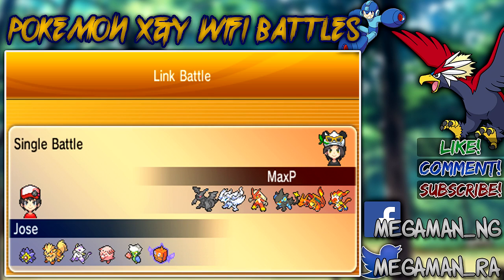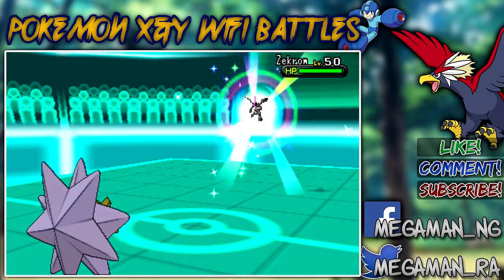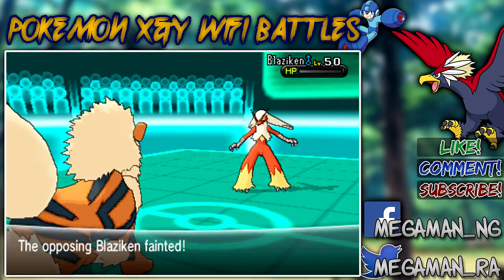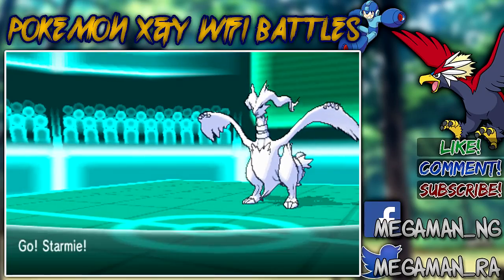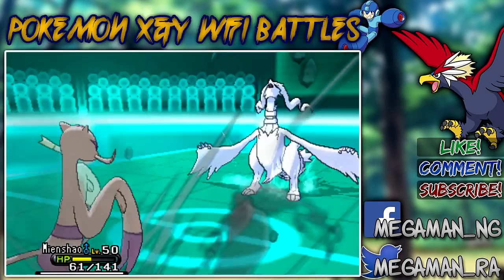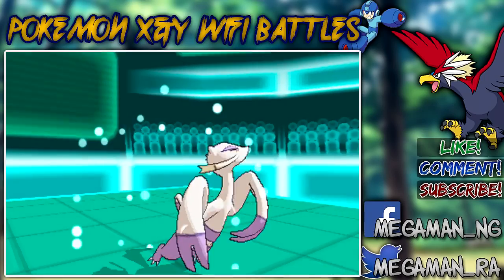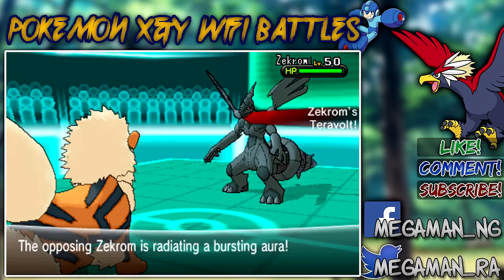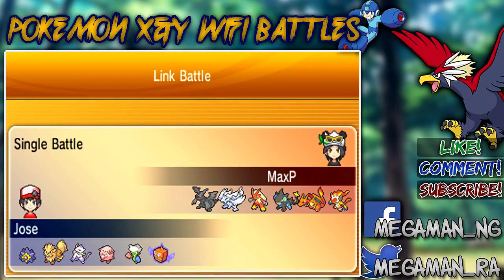Pokémon X & Y Wi-Fi Battle 59: Vs. MaxP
Today's QOTD: What character(s) will you play in the new Smash Bros. game?

If you can't see the video, change to 720p or 480p.

MaxP's YT: (to be updated)

I've had my fair share of battles where they are good but never a battle where things are majorly insane.  But this... this I can't say for sure because even though my opponent has interesting Pokemon. Sadly this is one of these instances where I face against someone who literally made me go... what? I take on MaxP and well... you can see for yourself. Enjoy.